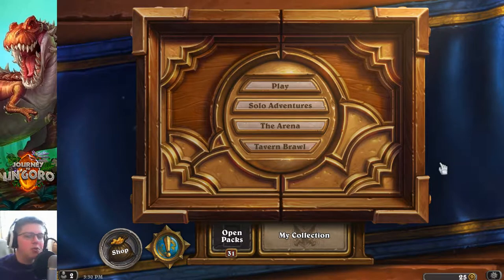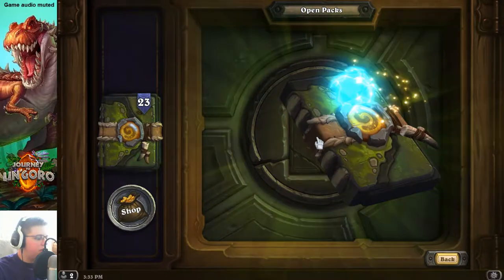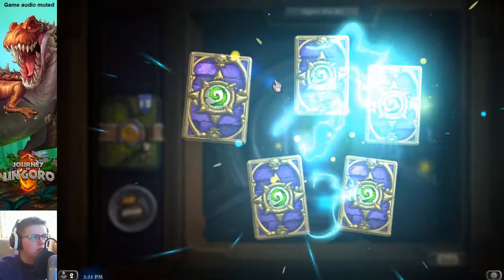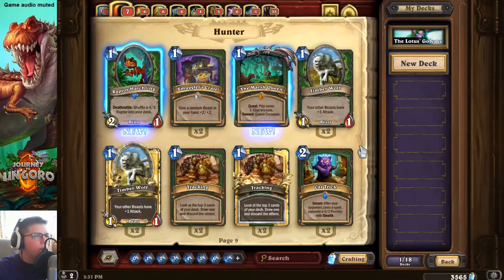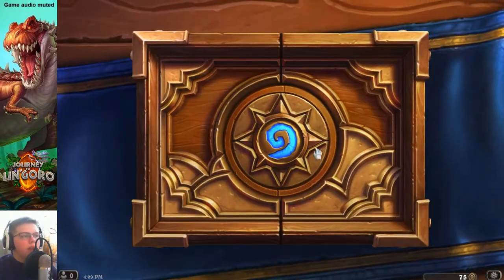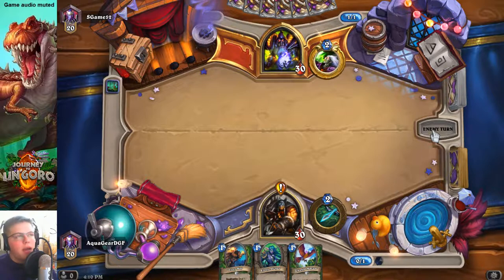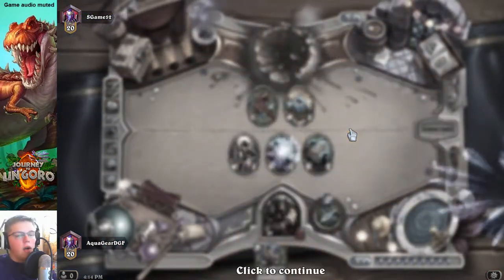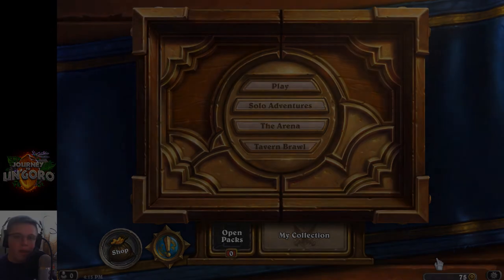JOURNEY TO UN'GORO: Queen Carnassa! +30 PACKS (HEARTHSTONE)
Hello everybody, AquaGear here! In today's video we we open some Un'goro packs and play with the new Quest Mechanic!

Links!

Q&A!

- Chrono Cross